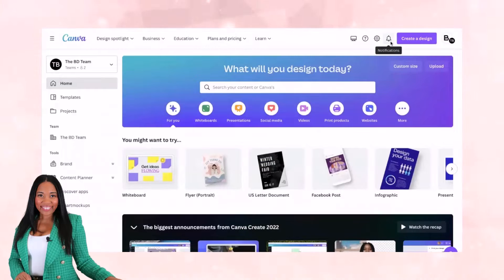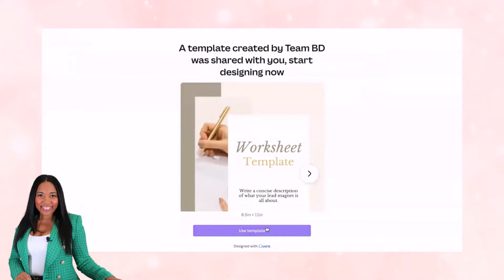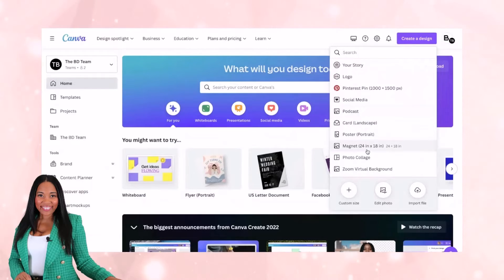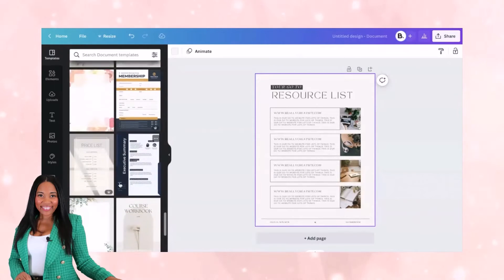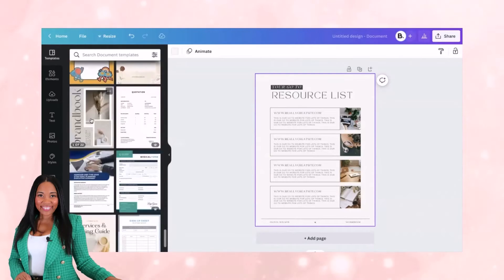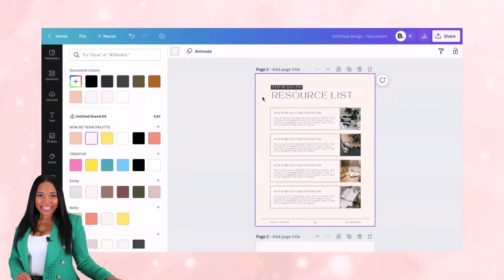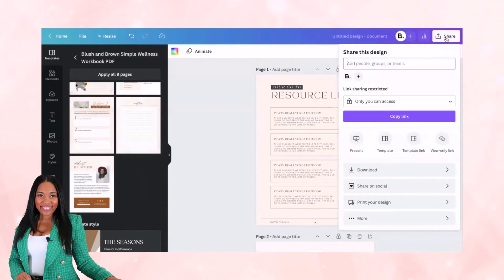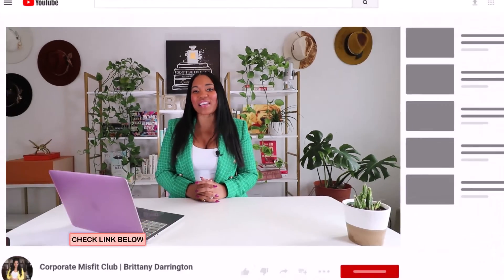How To Design High Converting Lead Magnets With Canva: A Simple Tutorial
Building an email list is essential to any business' success. This is why having high-converting lead magnets are so important! In this tutorial, you'll learn how to create beautiful and effective lead magnets using the online design platform, Canva. You don't need any design experience to follow along, and by the end, you'll have everything you need to start building your tribe.

00:00 Introduction
00:28 Canva Design Workshop For Course Creators + Coaches
01:07 What Is A Lead Magnet
02:07 2 Types of Lead Magnets
02:46 How to Access 1000s of designs from Course Creator Pro Club
03:50 Canva Tutorial - Creating A High Converting Lead Magnet
08:22 Conclusion
08:34 Canva Design Workshop For Course Creators + Coaches